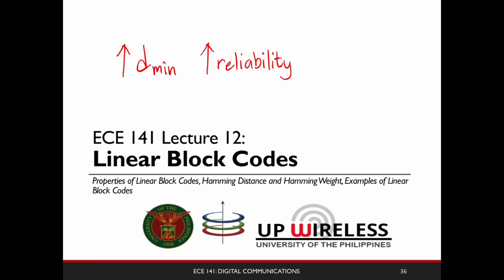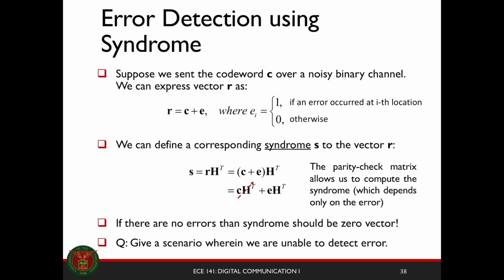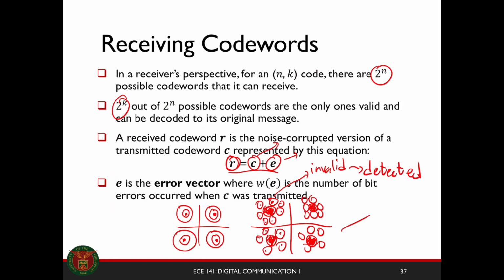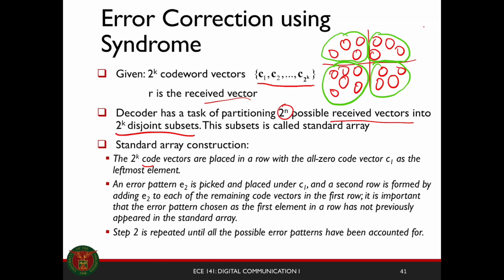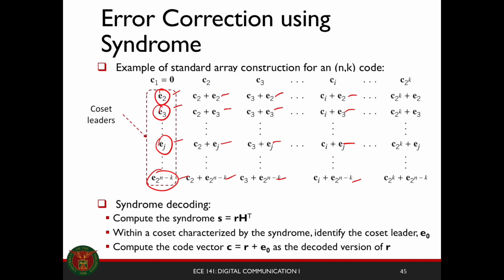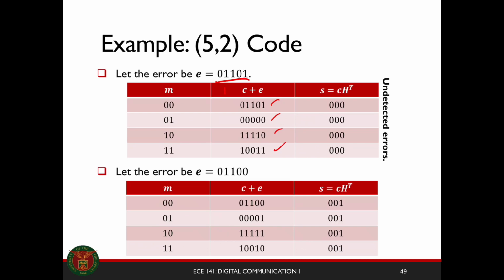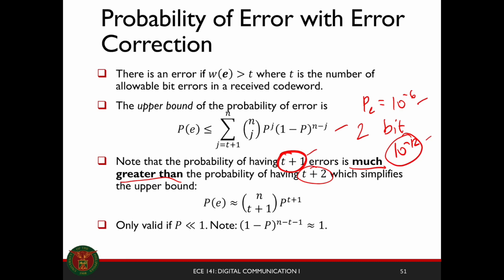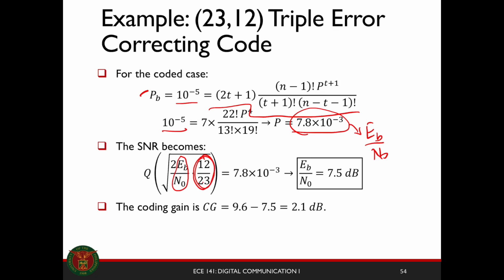Linear Block Codes Part 3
Outline
-Error Detection and Correction Capabilities
-Syndrome Error Correction Method
-Hard Decision Error Correction Method